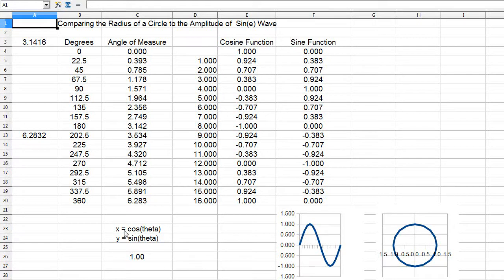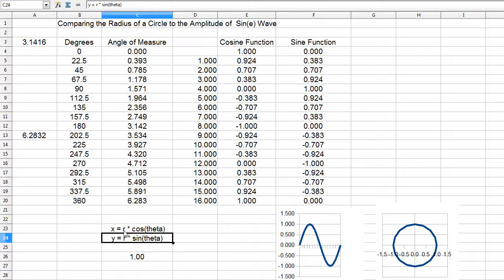Circular Radius versus Sin Wave Amplitude!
This lesson shows how to make the transition from circular coordinates obtained with the Sine and Cosine functions, allowing you to create and periodic wave.